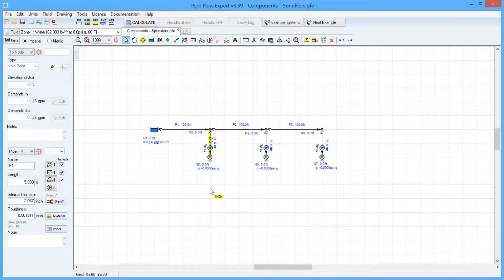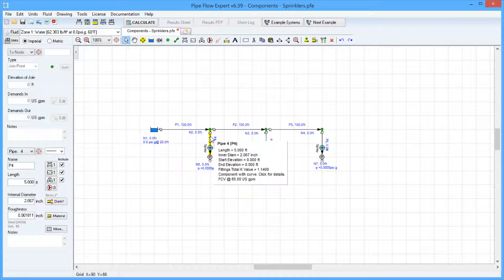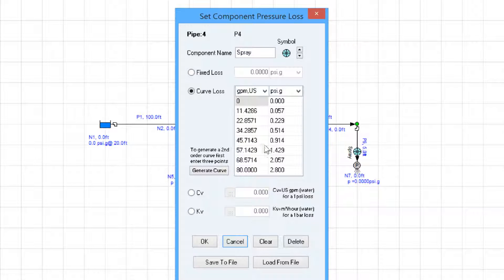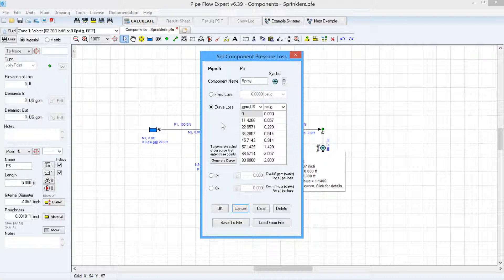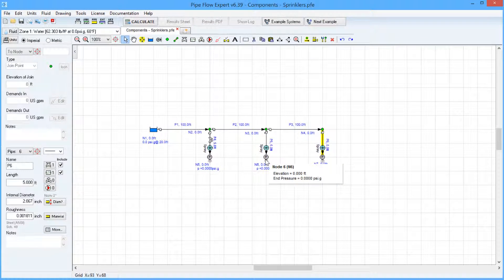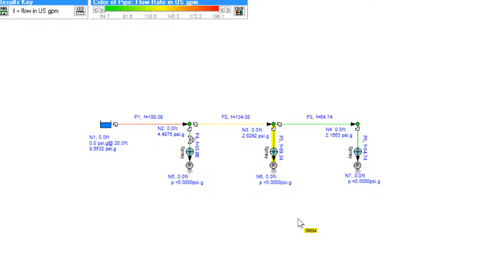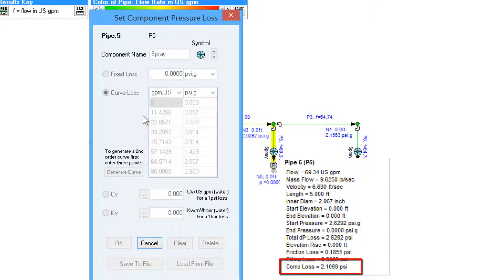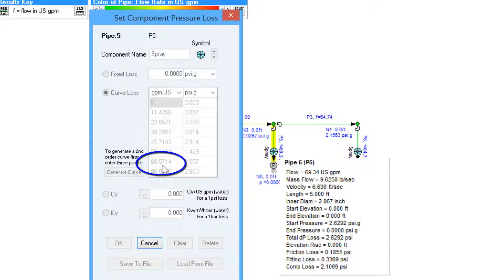Pipe Flow Expert Software Components Sprinklers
How to model discharge through a sprinkler head within a Pipe Flow Expert pipe system model using a bespoke component that defines the sprinkler flow versus pressure loss performance.